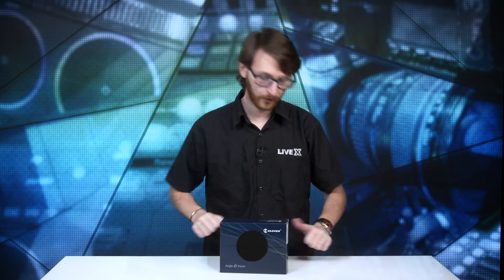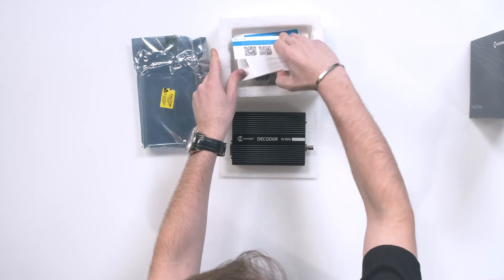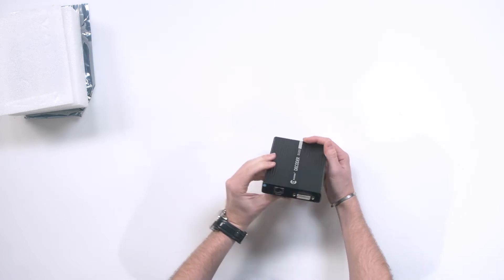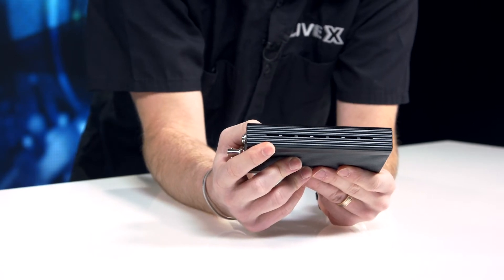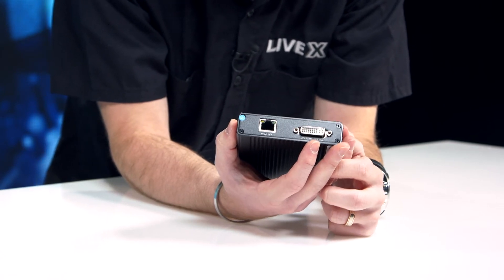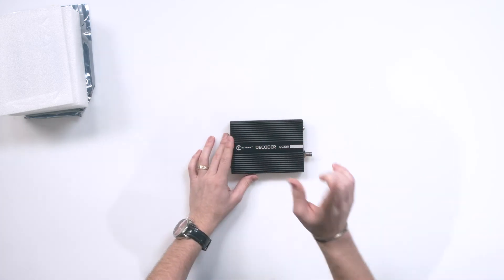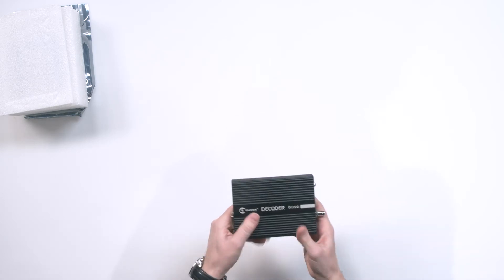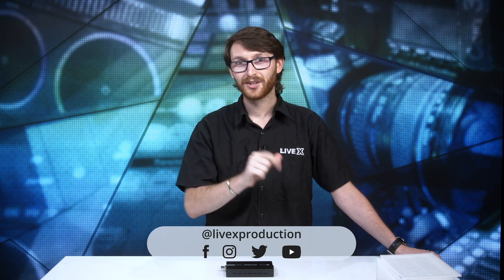Unboxing: Kiloview DC220 Video Decoder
For our latest Unboxing, we opened up the box of a Kiloview DC220 HD video decoder. The DC220 is capable of independently decoding incoming streams from IP cameras, streaming media servers, or any encoder (based on SRT, RTSP, RTMP & more, unicast and multicasts). The output interface can be SDI and DVI - I (HDMI/VGA).